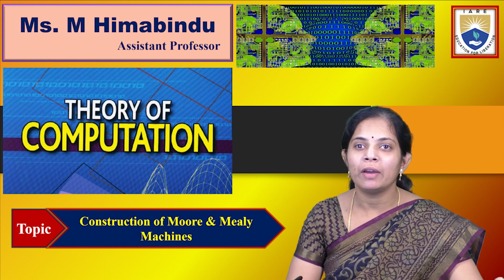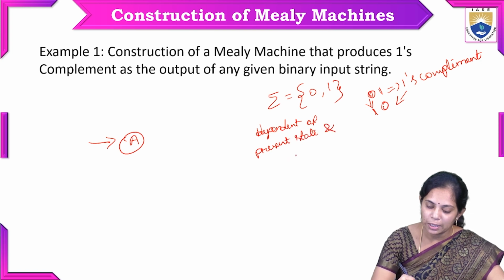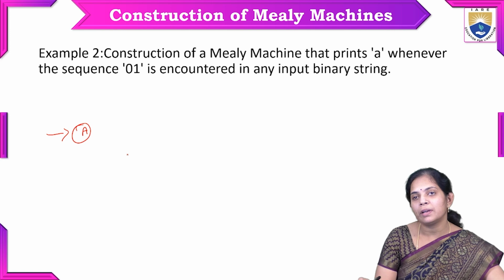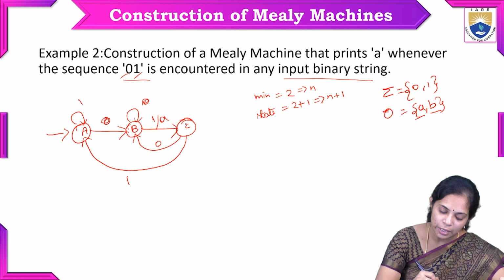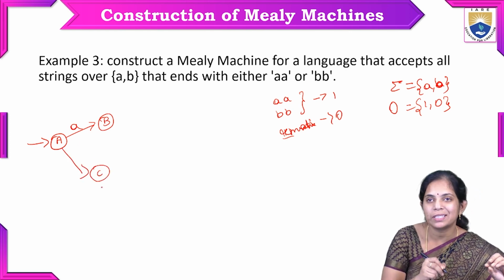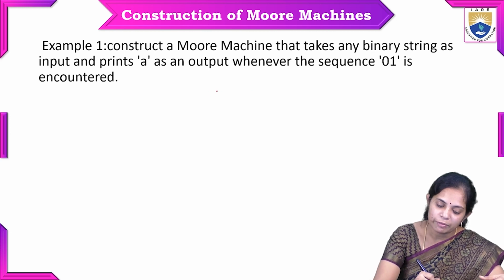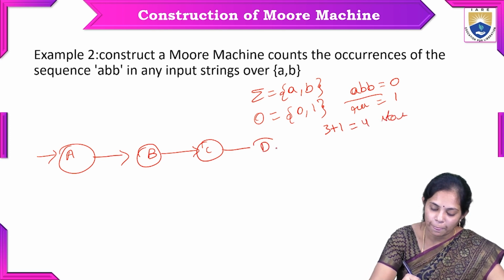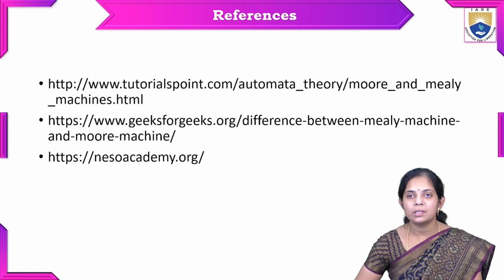Construction of Moore & Mealy Machines by Ms. M Himabindu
Construction of Moore & Mealy Machines by Ms. M Himabindu | IARE

Telangana, India.